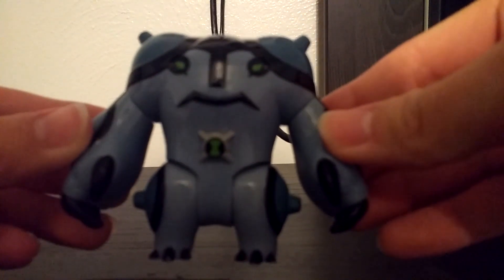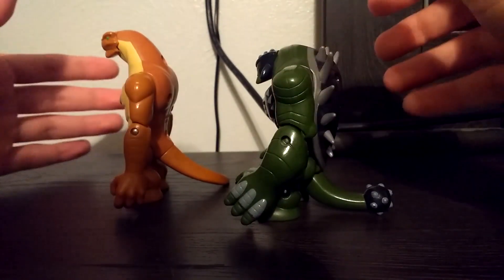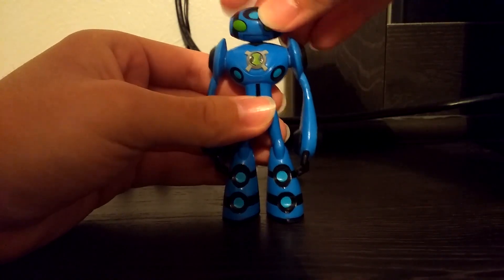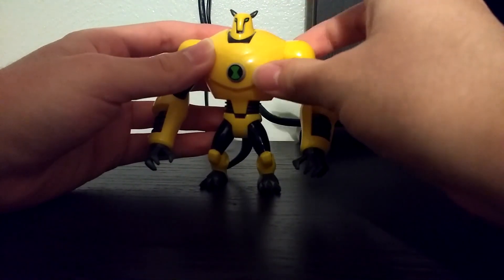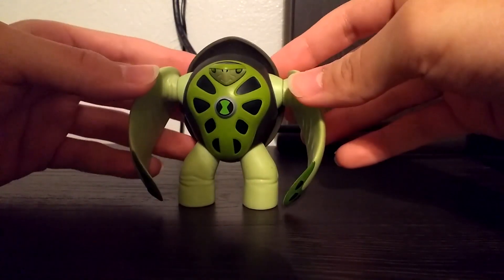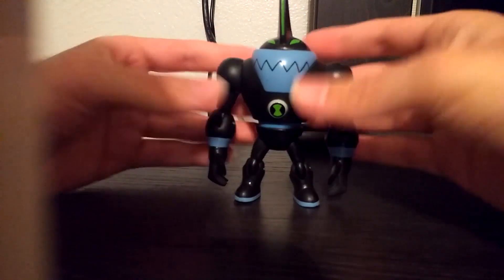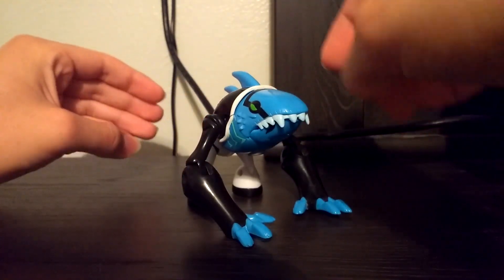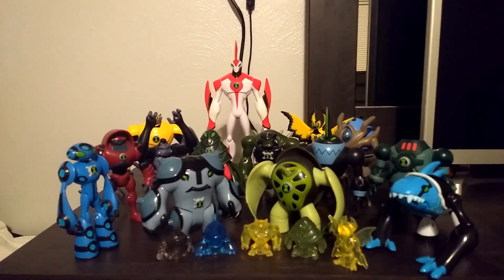My Ben 10: Ultimate Alien Action Figure Toy Collection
Today I show you guys my Ben 10 Ultimate Alien action figures. I don't have any Omniverse figures because I stopped collecting Ben 10 figures when the show came out.

New videos posted soon!